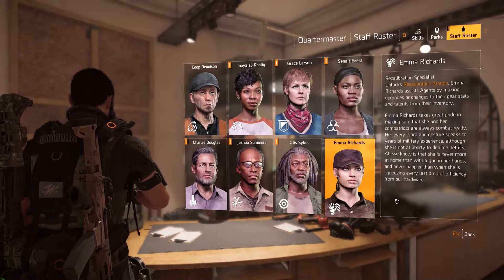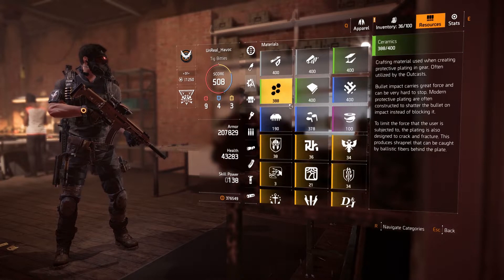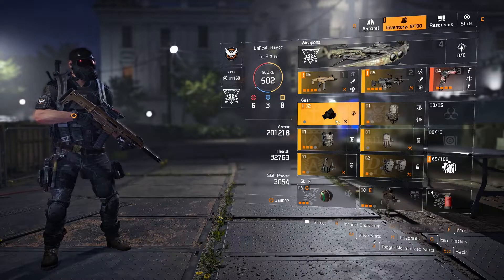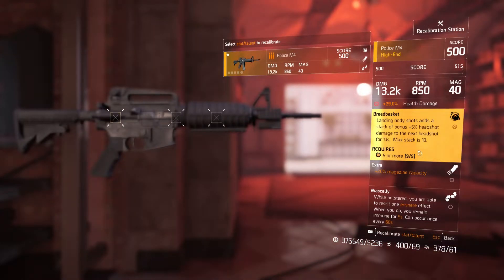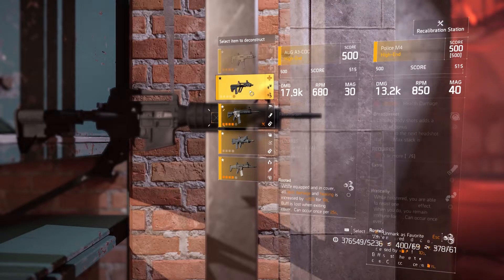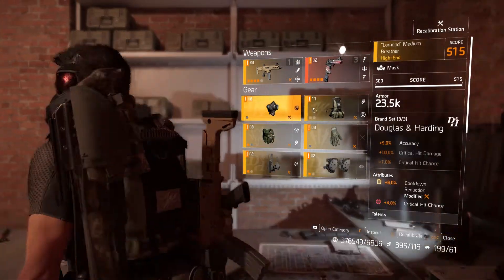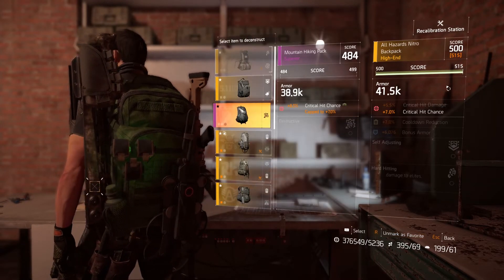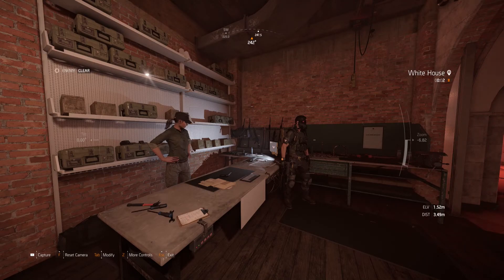The Division 2 | Recalibration Station Tutorial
In this tutorial, I'll show you everything you need know about the recalibration station. You'll learn even more about recalibrating weapons and armor through experimentation, but this tutorial should definitely put you on the right path.

Game info:
- Platforms: PC, PlayStation 4, Xbox One
- Release Date: March 15, 2019
- Genres: Action role-playing, survival, third person shooter
- Modes: Multiplayer
- Engine: Snowdrop
| Developer: Massive Entertainment
| Publisher: Ubisoft
| Director: Mathias Karlson
| Composer: Ola Strandh
| Series: Tom Clancy's

The Division 2: Recommended system requirements – 1080p | 60 FPS:
OS: Windows 7 | 8 | 10
CPU: AMD Ryzen 5 1500X | Intel Core I7-4790
RAM: 8 GB
GPU: AMD RX 480 | Nvidia Geforce GTX 970
VRAM: 4 GB
DirectX: DirectX 11 | 12

My System
OS: Windows 10 Home (64-bit Edition)
MOTHERBOARD: ASRock X370 Killer
POWERSUPPLY: 600 Watts - EVGA 600 80 PLUS Power Supply
GRAPHICS CARD: GeForce GTX 1060 SC
RAM: 40GB DDR4, Corsair Vengeance
CPU: AMD Ryzen 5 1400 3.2GHz [3.4GHz Turbo] Quad-Core 8MB L3 Cache 65W Processor